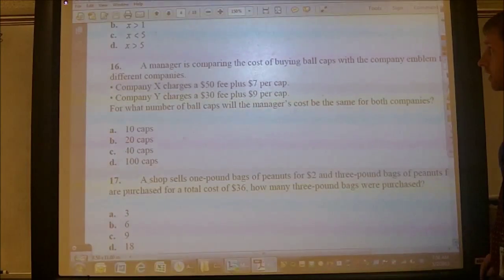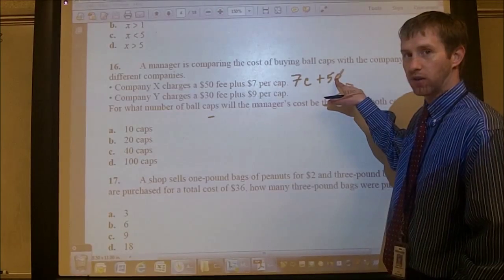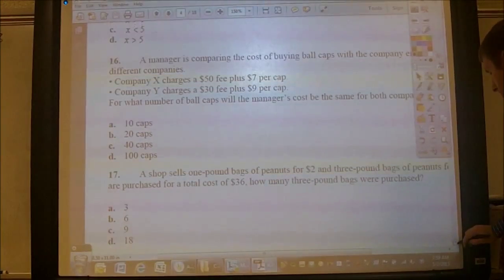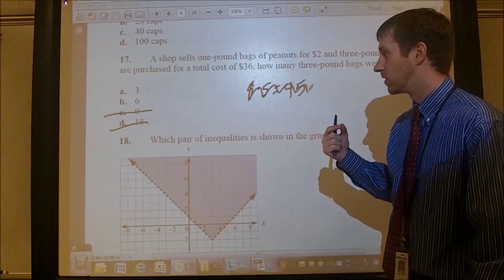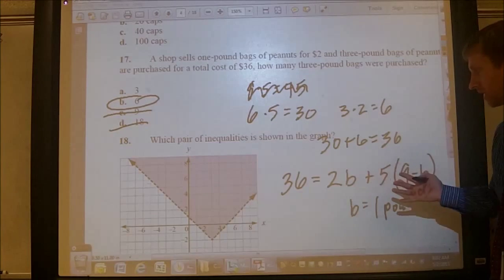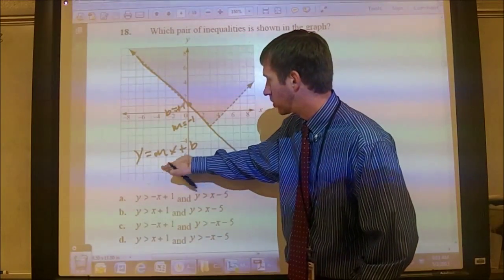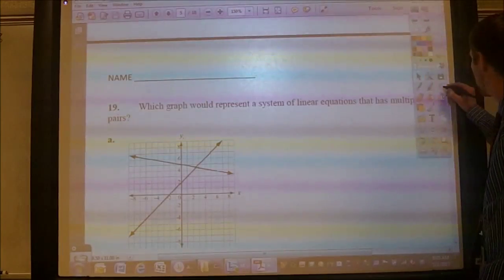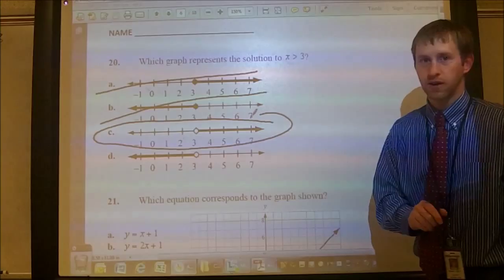EOCT Coordinate Algebra Review Questions 16-20